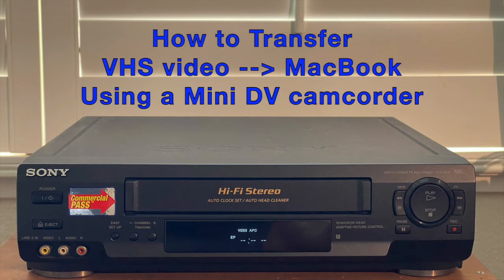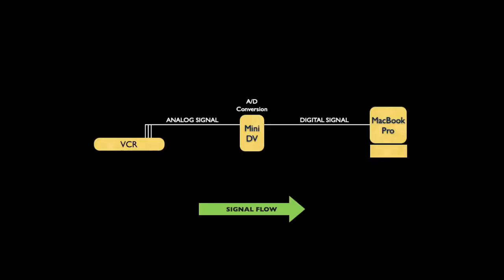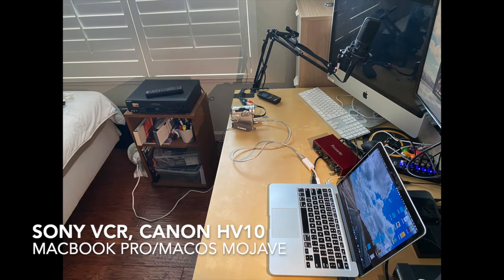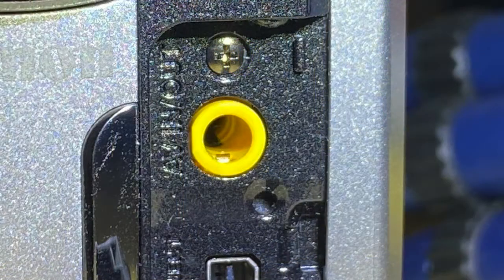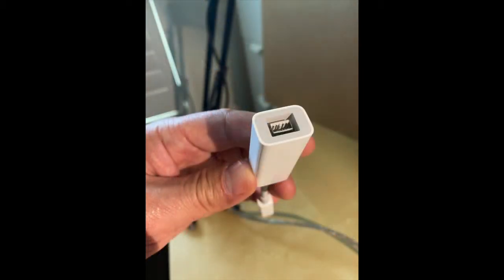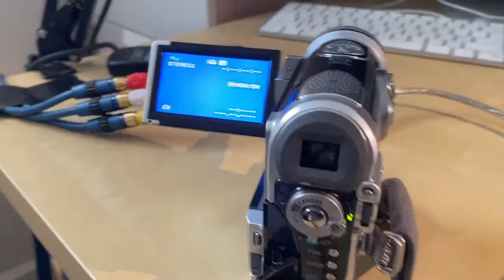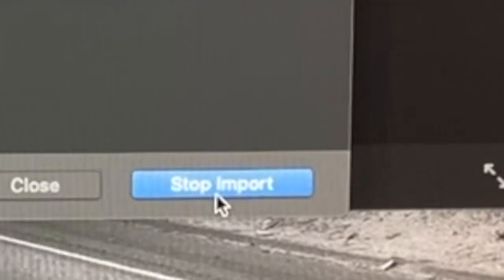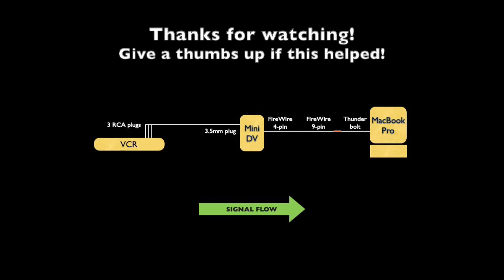How to transfer VHS video to Mac using a Mini DV camcorder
This video shows how to transfer analog video from a VCR to a MacBook Pro running MacOS Mojave. We'll use a Canon HV10 Mini DV camcorder as the interface that digitizes the analog video. On the Mac we'll use iMovie to capture the digital video.